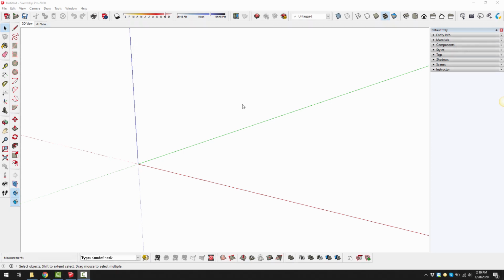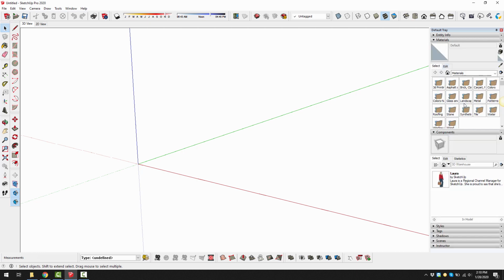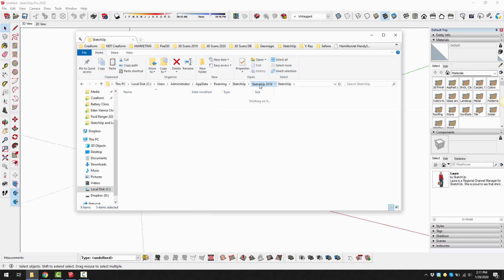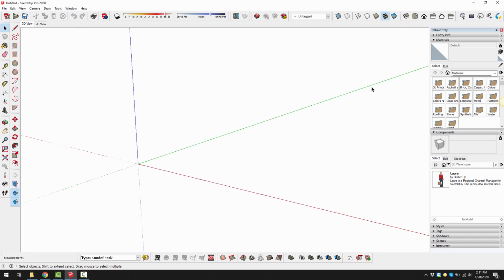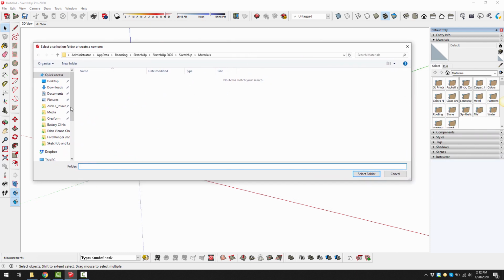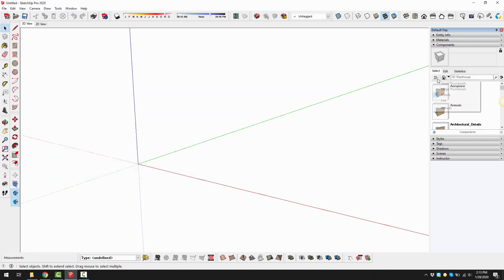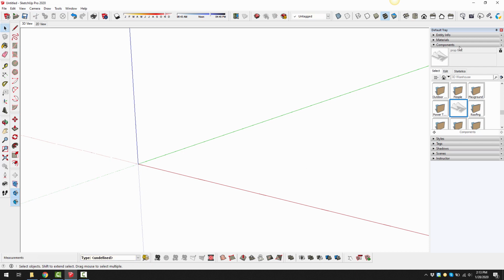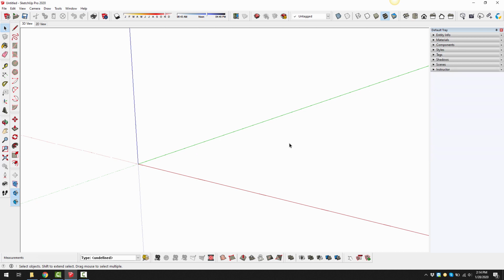SketchUp 2020 Installation and Setup Tutorial - Part 2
In this video we look at how to install SketchUp 2020 and walk you through the process of setting up SketchUp.  We also show you how to transfer your Components, Materials and Plugins from SketchUp 2019 to SketchUp 2020.